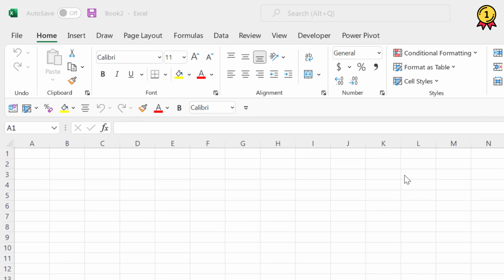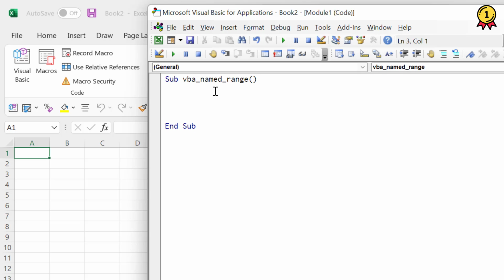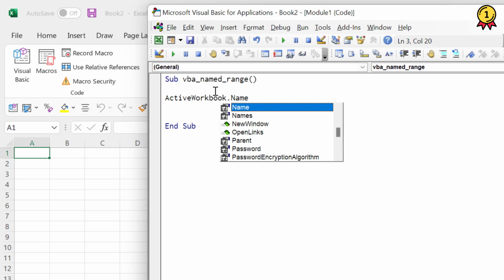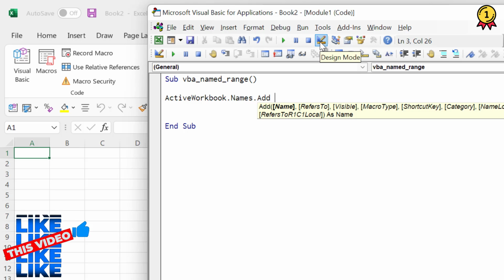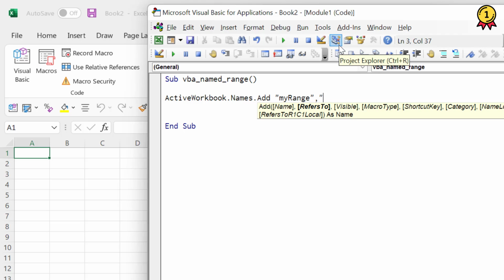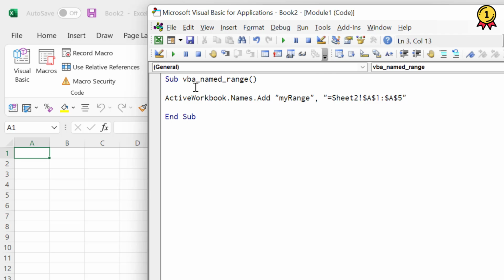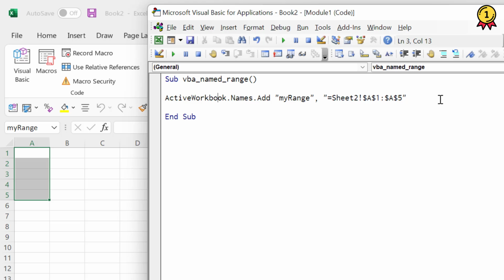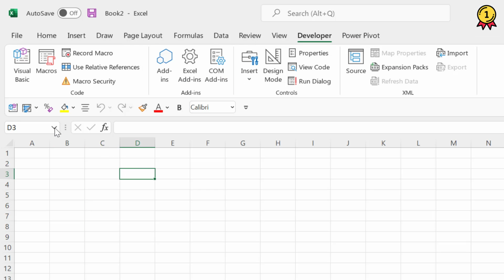Create a Named Range using VBA | Excel VBA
In this video, you will learn to create a named range in Excel using a VBA code. With a macro (VBA Code), you can define a named range for a specific range or for the cells you have selected.

So make sure to watch the video till the end.

If you'd like to read the blog make sure to check out this